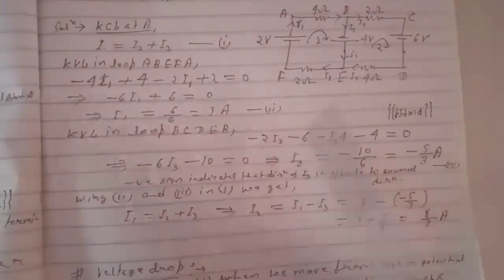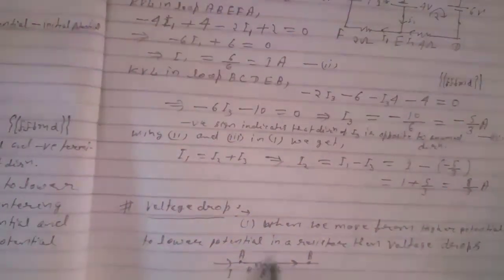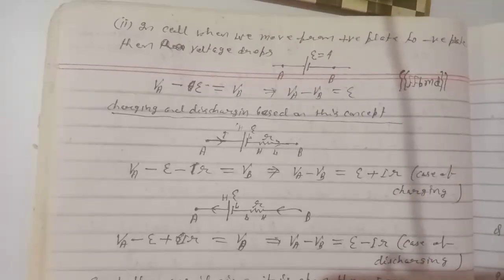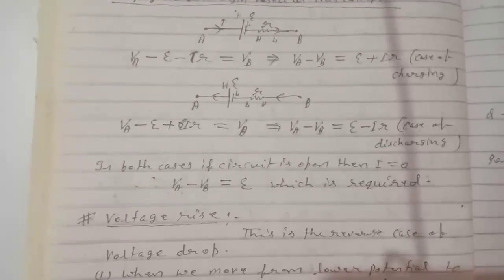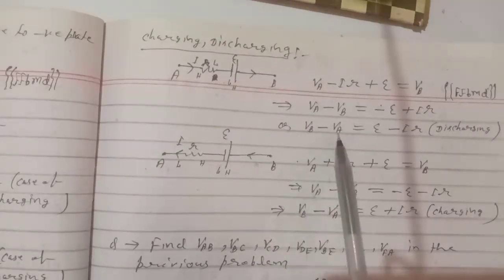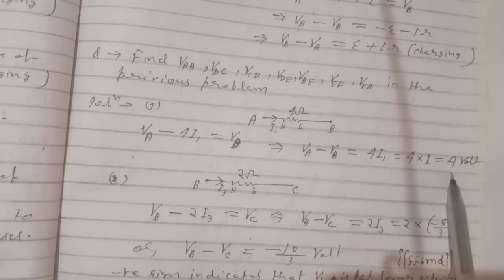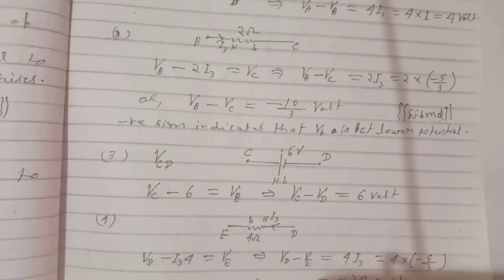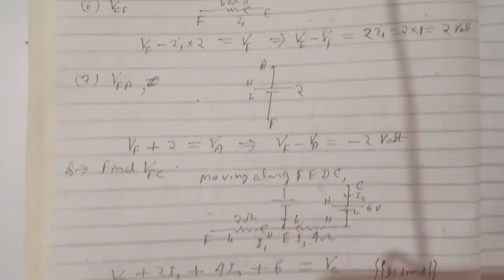current electricity 15, Begusarai Bihar Bharat India Hindustan Jambudwip Aryavart